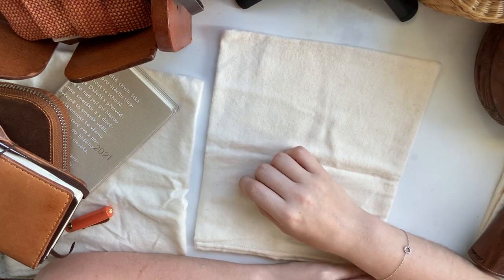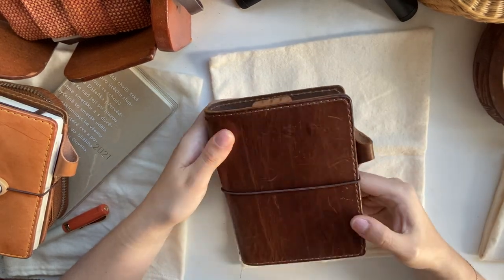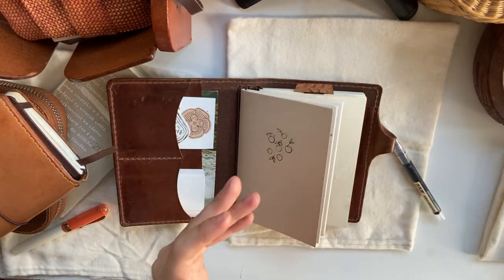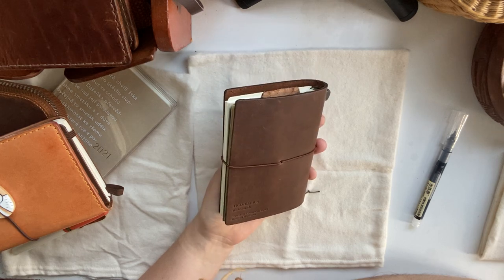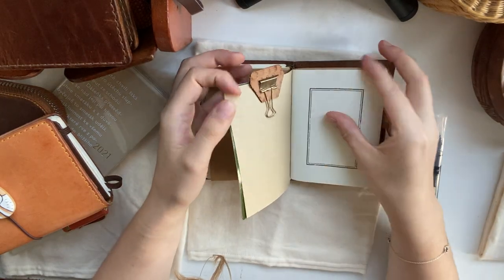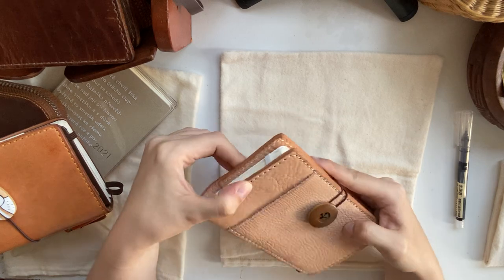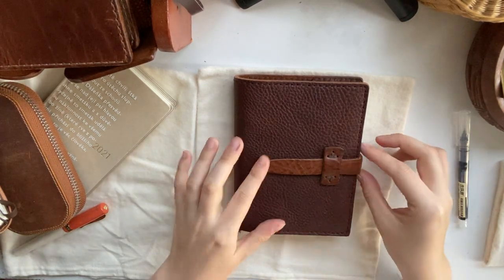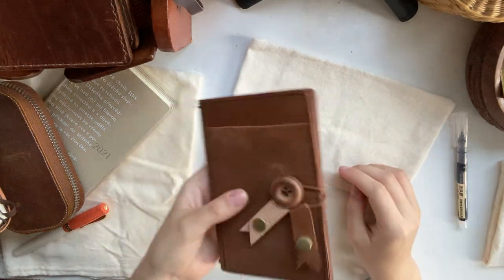Leather Notebook Cover Collection! | Chic Sparrow, LeCow, Travelers Company, HandStitchedLeatherT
Hi all!
In this video I share my leather notebook cover collection and talk about what I use and what I don’t use currently!

Makers mentioned in this video are:
Chic Sparrow
Travelers Company
LeCow LeRight
HandStitchedLeatherT